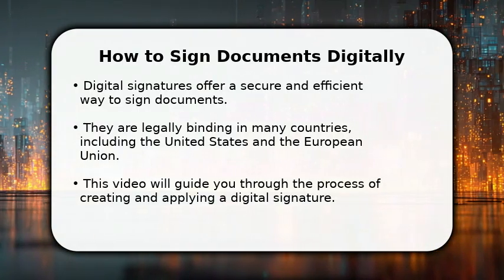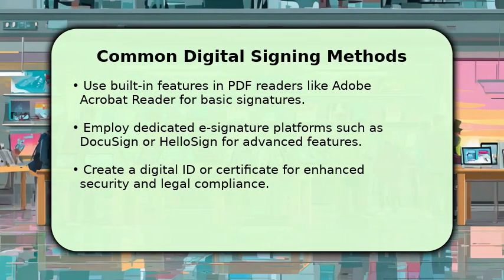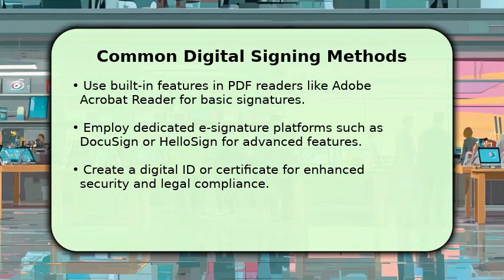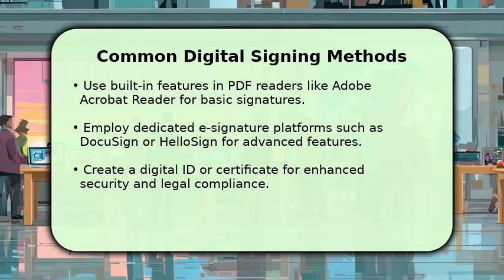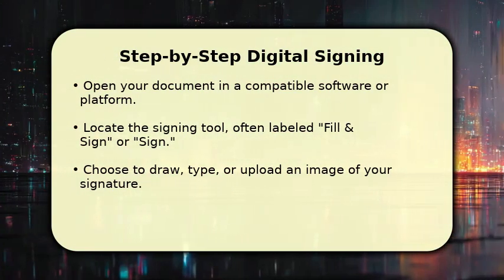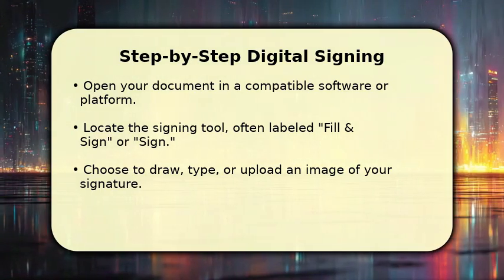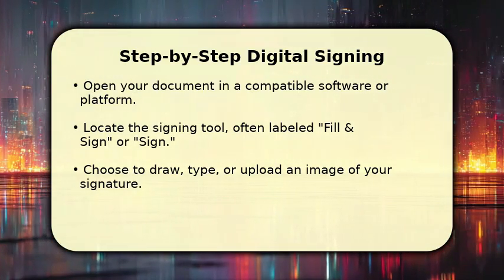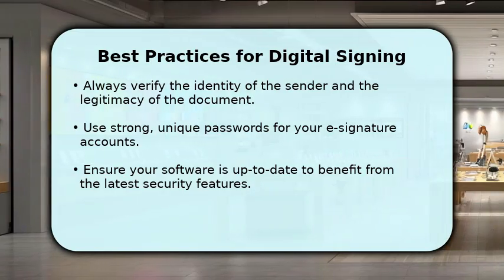How to Sign a Document Digitally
▸ :^) In this video, learn how to sign a document digitally, making your workflow faster and more efficient. We'll guide you through the simple steps to create a legally binding e-signature for any online document. Whether you need to sign a PDF, a contract, or an agreement remotely, this tutorial covers the essential tools and techniques. Discover how to sign documents electronically on various platforms and ensure your digital signature is secure and valid. Say goodbye to printing, signing, and scanning, and embrace the convenience of paperless transactions. This comprehensive guide will empower you to handle all your digital signing needs with confidence, saving you time and effort. You'll gain practical skills to streamline your personal and professional document management.